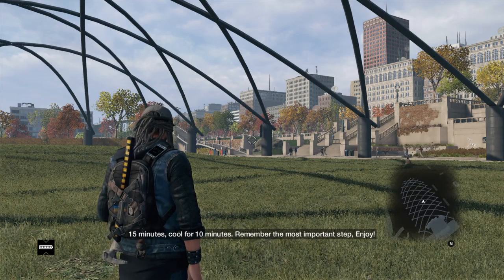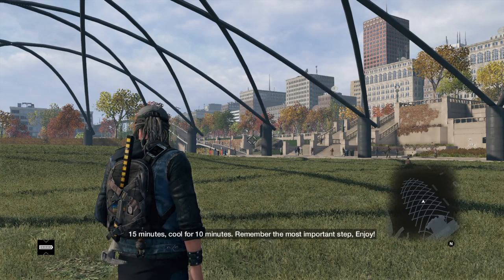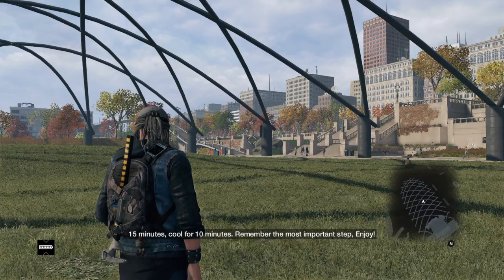Cooking with Aiden Pearce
Watch Dogs: Bad Blood DLC Audio Log